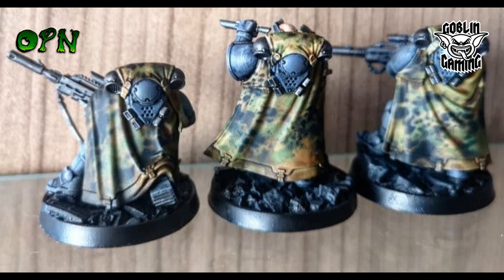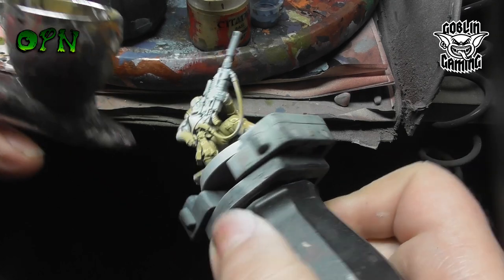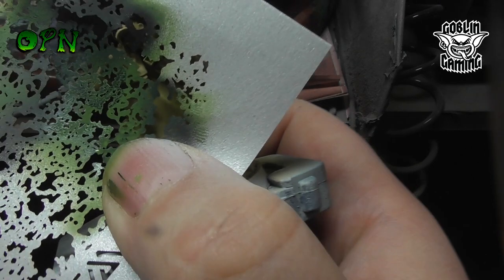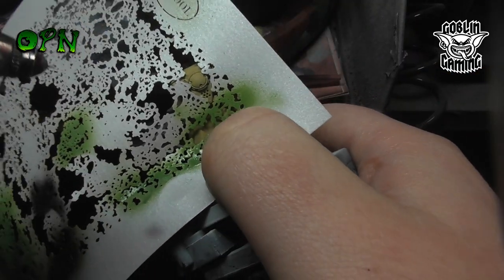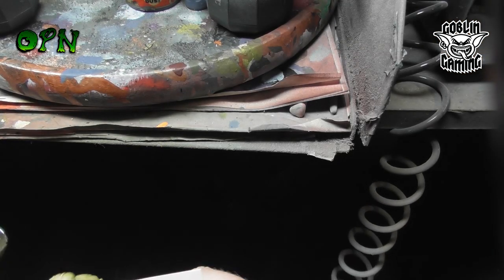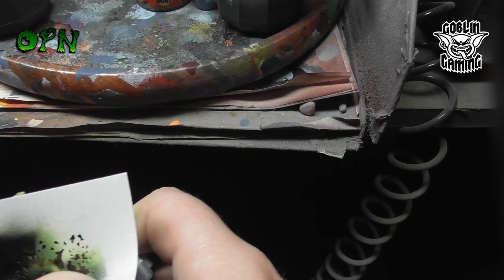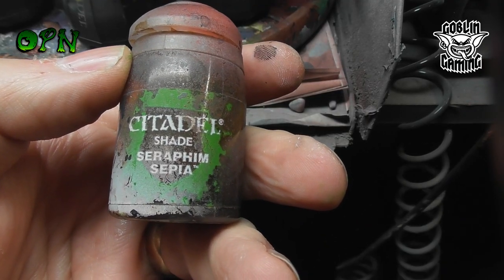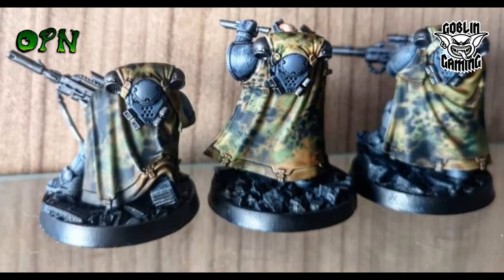HOW T PAINT CAMO CLOAKS